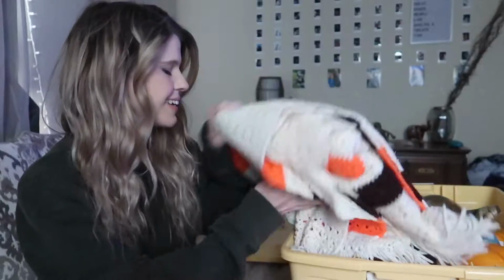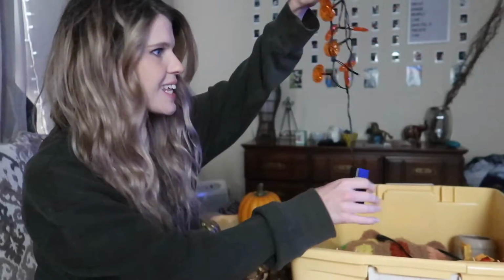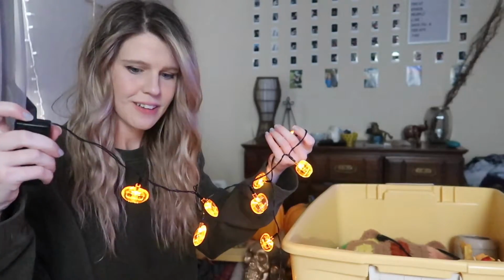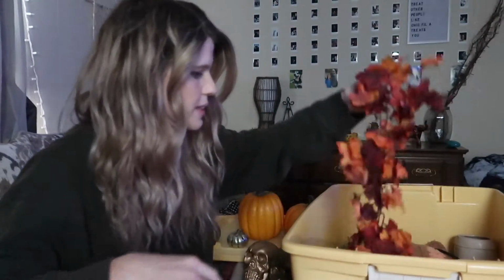Fall Room Decor | Decorate with Me | Hallotuber Day 6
It’s that time to pull out the box of 3-5 year old plastic pumpkins, orange throw blankets, skulls, & orange pumpkin string lights y’all.
Come and decorate with me to make my room cozy as crap for this crisp fall season!

☾ Affliate Links: ☽
✩ Lolabelle Beauty: ✩